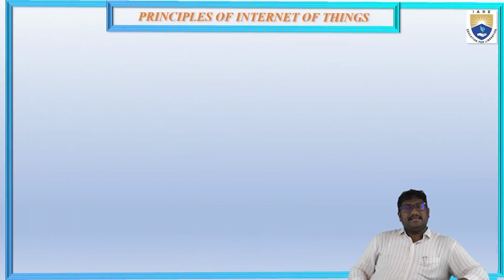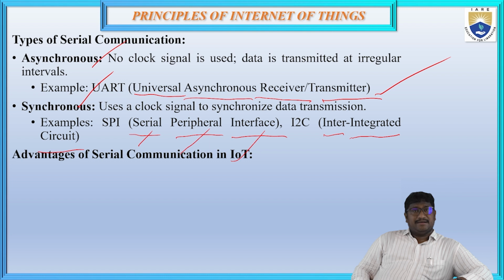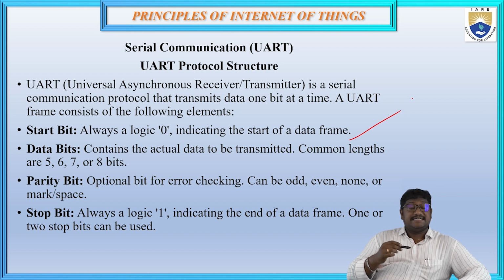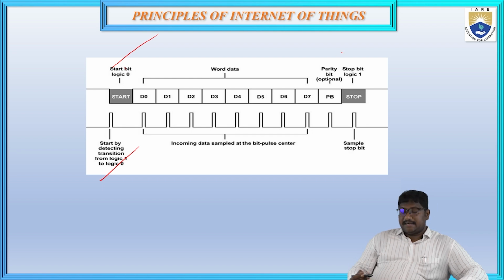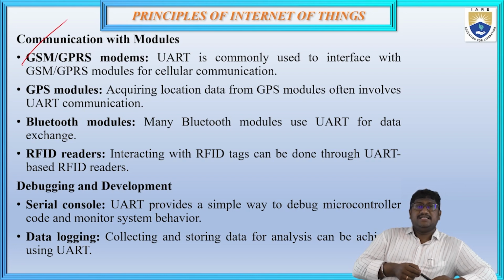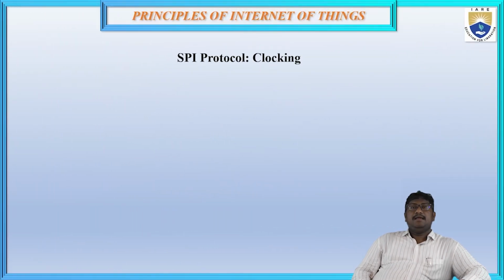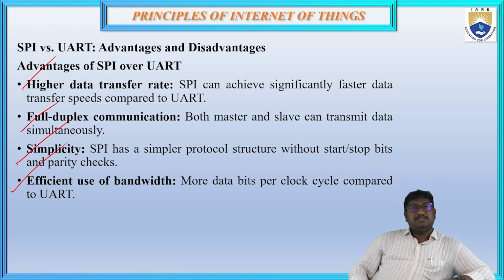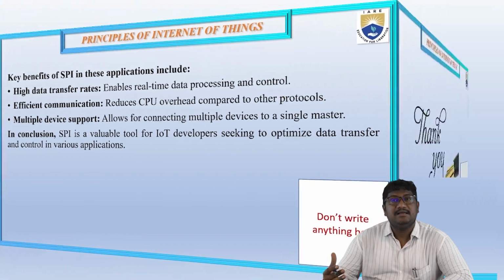Installation, Interfaces Serial, SPI, I2C – Part 2 by Dr. Sajja Suneel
Installation, Interfaces  Serial, SPI, I2C – Part 2 by Dr. Sajja Suneel | IARE

Telangana, India.